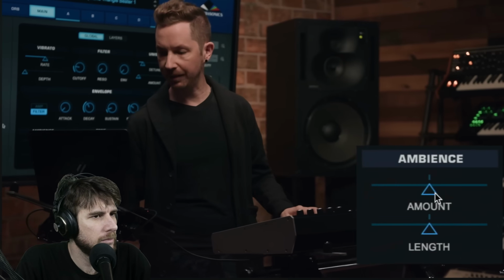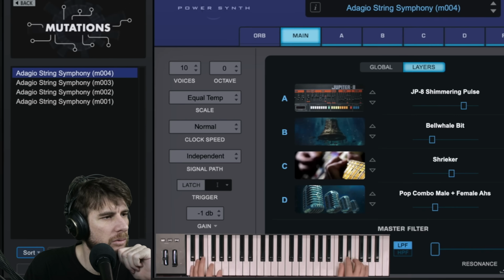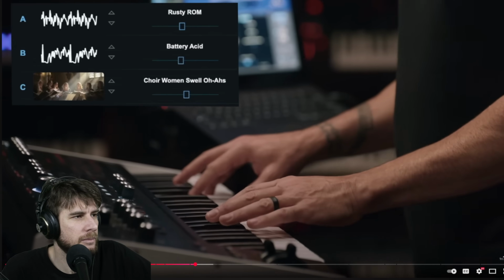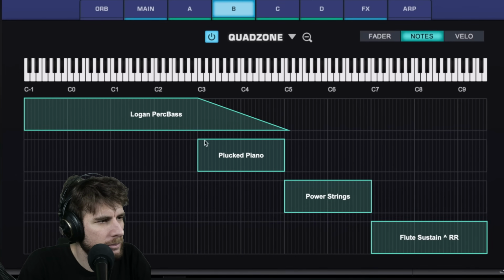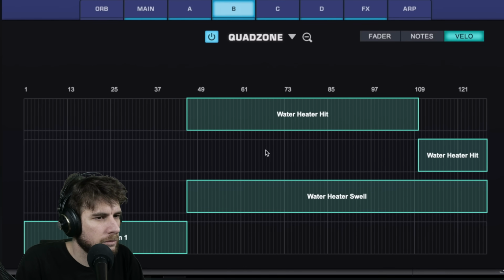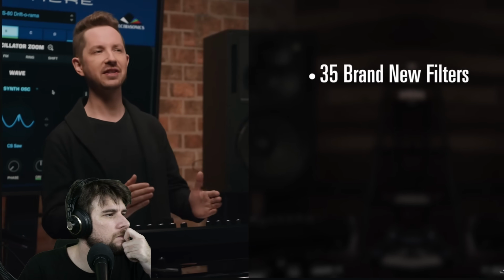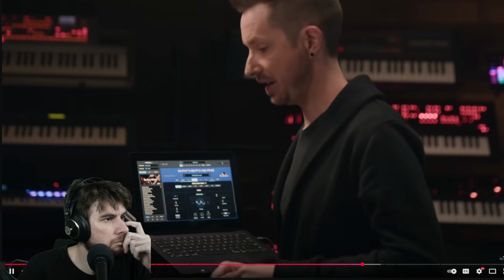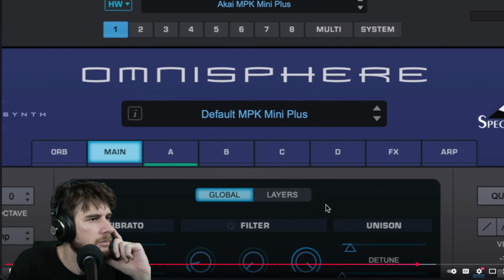Omnisphere 3 is Crazy...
SOCIAL MEDIAS
👉🏼2nd channel -   @WeaverBeats2lol